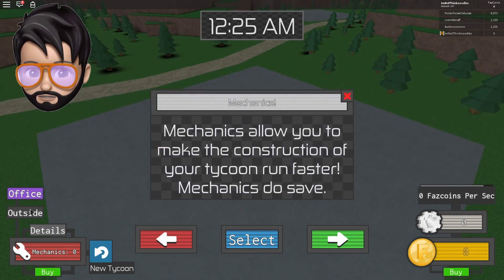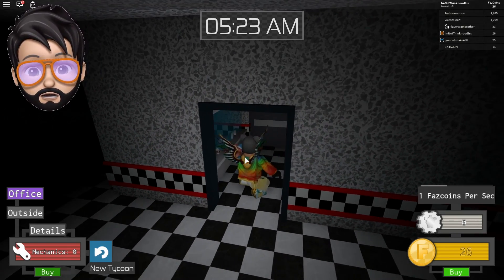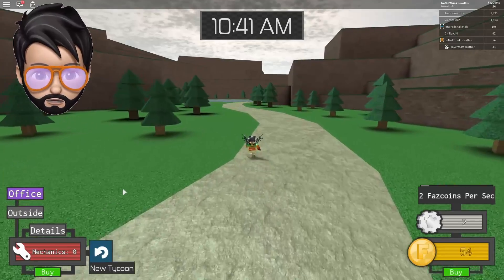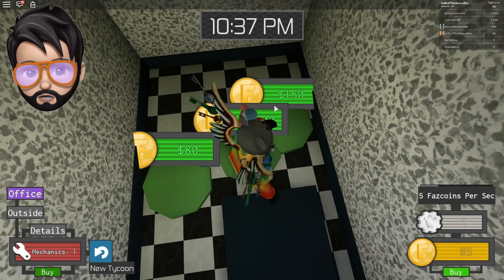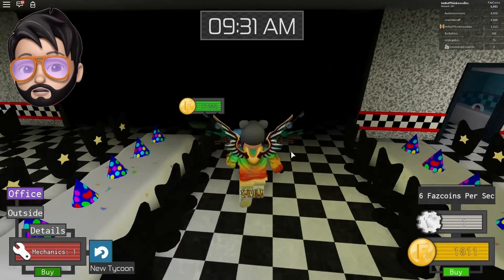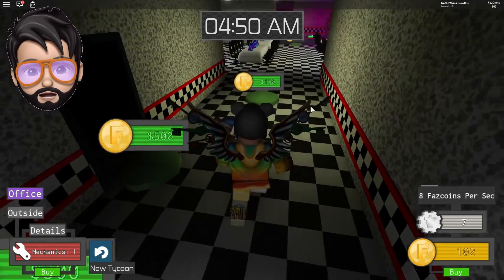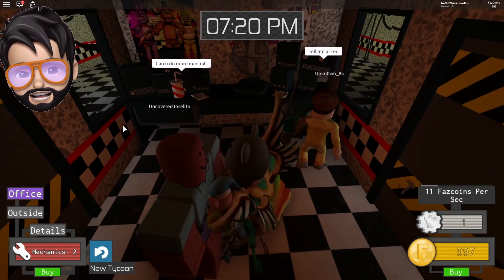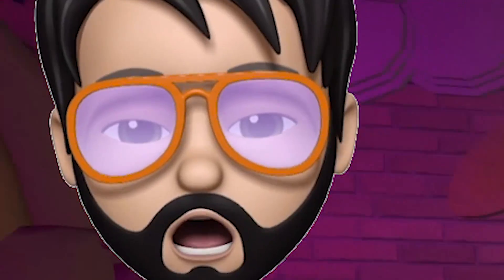FNAF ANIMATRONICS UNIVERSE!! | ROBLOX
Playing a new FNAF Tycoon in ROBLOX today!! You guys LOVED the last one (It has 7 MILLION VIEWS!) and this one's made by the same team and has FNAF 1-4!!

Roblox offers kids millions of 3D worlds to explore, players to meet, and games to play in a family-friendly environment, freely accessible from any device anywhere.

We call Roblox the ‘Imagination Platform’ for good reason. In Roblox, all the 3D worlds, games, and experiences are created by the players themselves.

Once a player has signed up and chosen their avatar, they are given their own piece of real estate along with a virtual toolbox for building. By playing games and building cool stuff, players can earn Roblox dollars (or “Robux") to buy avatar accessories, additional skills, or more tools and materials to build with.

As a community-created platform, Roblox gives players a safe, moderated place to meet, play, chat, and collaborate on creative projects. If so inclined, they can even go on to learn how to build and code immersive experiences for others, all at their own pace.

Join me, my dog Kopi and other friends on our adventures in video games. - I play lots of different games from Minecraft, Subnautica, Pokemon, and ROBLOX to your favorites or just plain random mobile games, indie games and more!